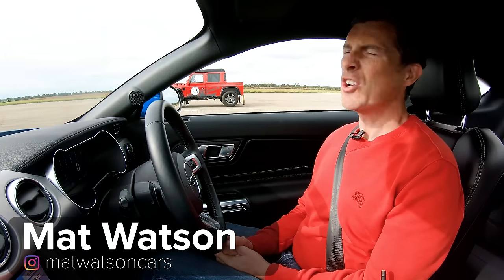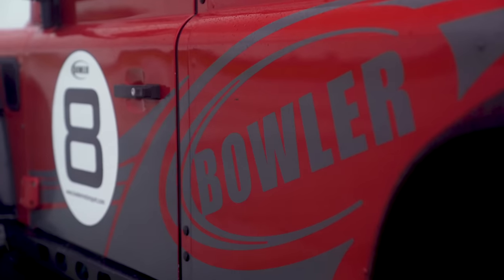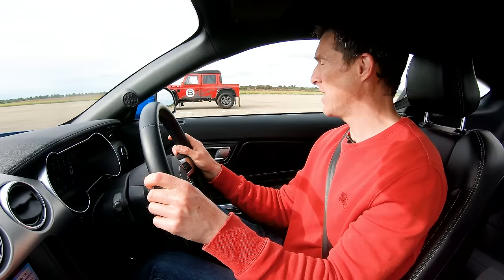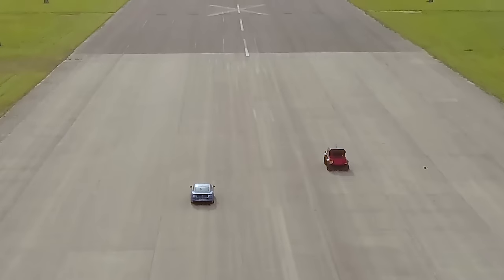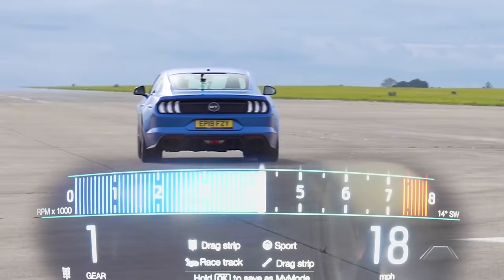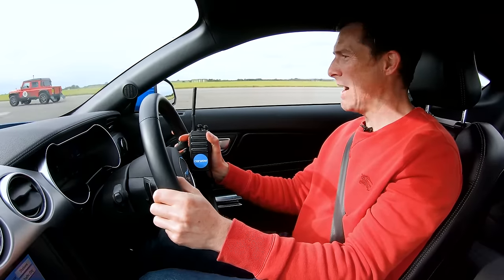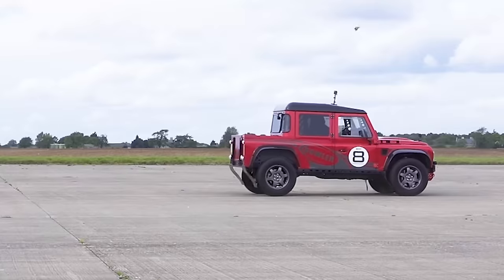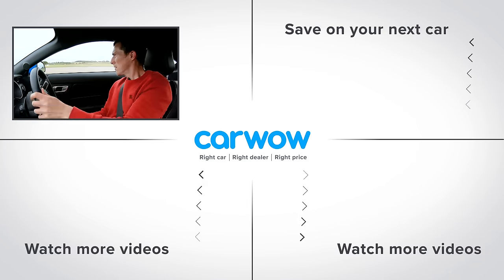Ford Mustang vs Bowler Bulldog - 5.0-litre V8 DRAG RACE, ROLLING RACE & BRAKE TEST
It's the battle of the 5.0-litre V8s for our latest drag race! First up it's the Ford Mustang GT, which we know is a beast on the tarmac and arrives with the ability to deliver 450hp & 530Nm! However, it's going up against the Bowler Bulldog, which while being an offroad specialist, can hit 550hp & 700Nm! So can the Bulldog do as well on-track as it can do off it? There's only one way to find out... Let's race!!